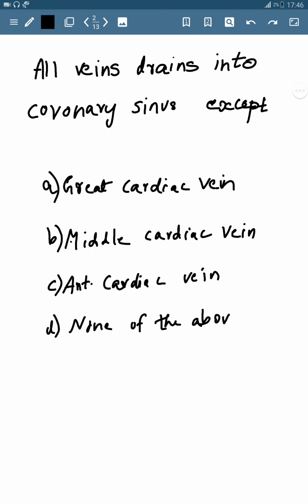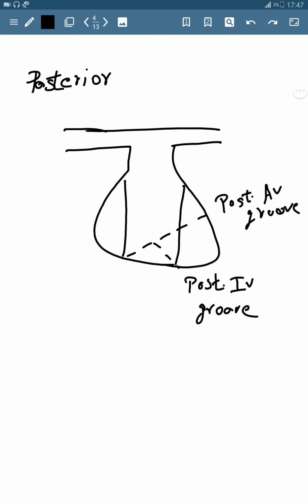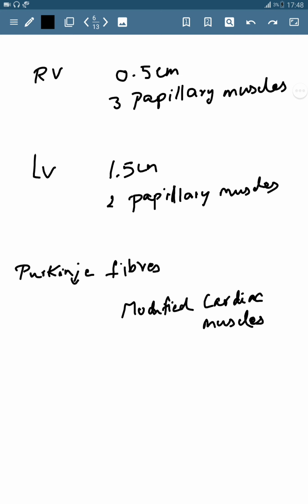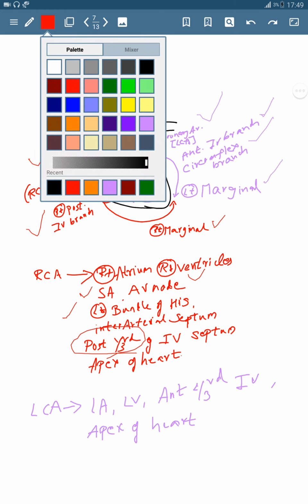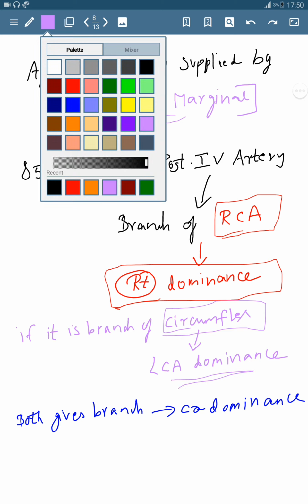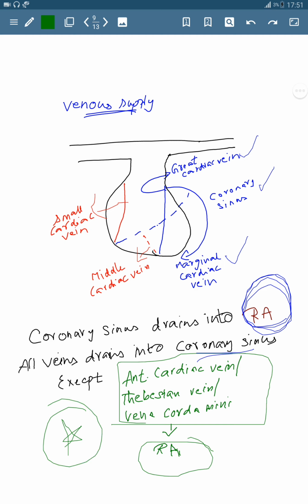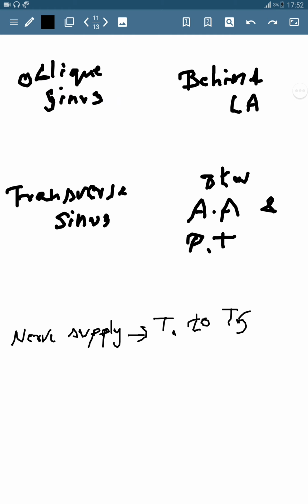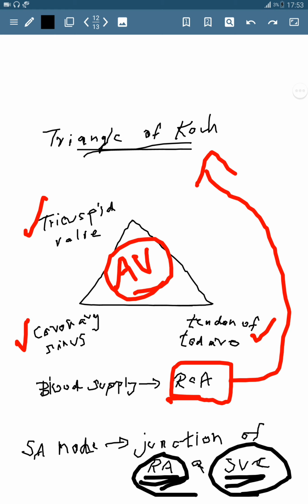CARDIOLOGY- PART 2- ANATOMY OF HEART - ARTERIAL VENOUS NERVE SUPPLY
Serum medico
Neet
Next exam preparation videos
Please do follow and share with your frndz.